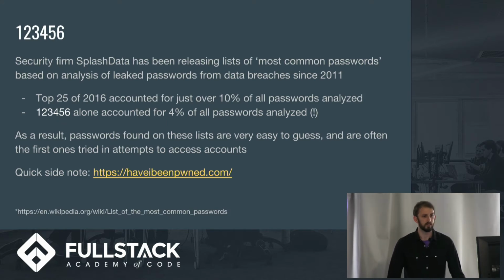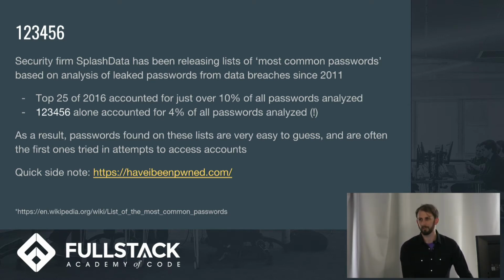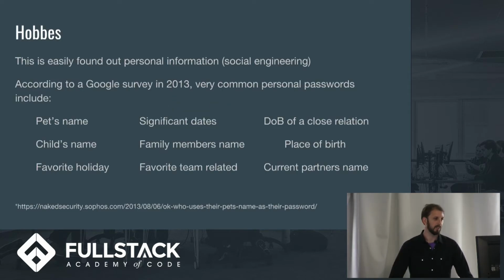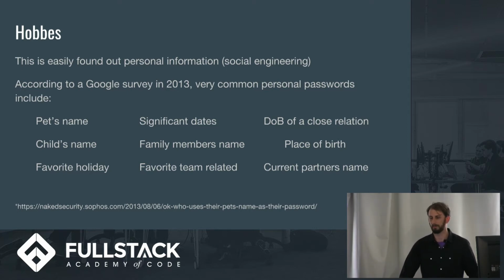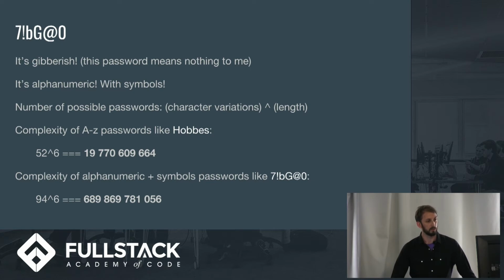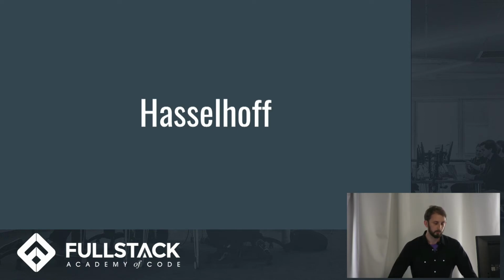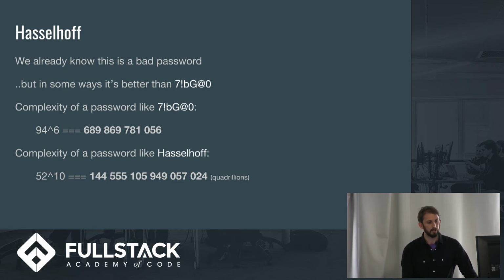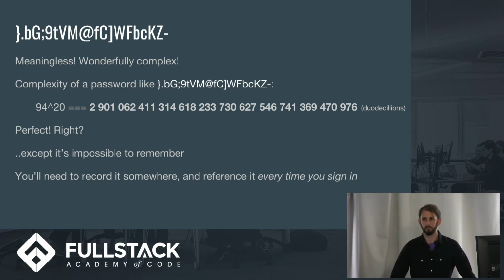Password Security Tips and Best Practices - How to Create a Strong Password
We use passwords all the time to authenticate against services ranging from social media accounts to sensitive banking information and everything in-between. They're the keys to our many digital kingdoms - but are we using bad keys? In this video, we discuss password security tips and best practices while crafting a password for a theoretical account.

Watch this video to learn:

- Tools to help you manage your passwords
- Ways of hardening authentication beyond just passwords